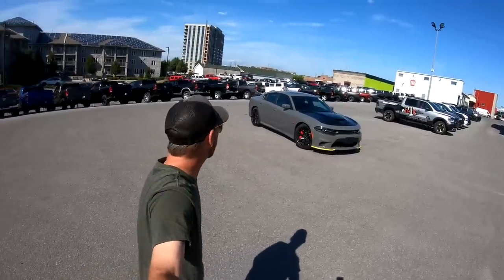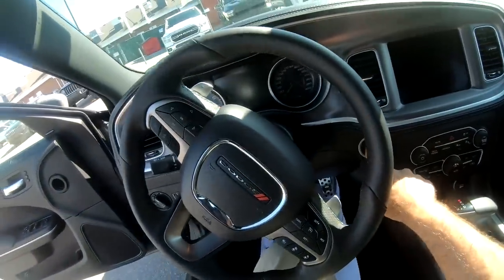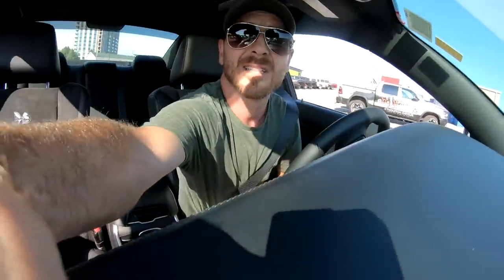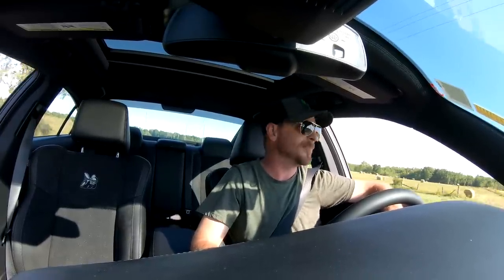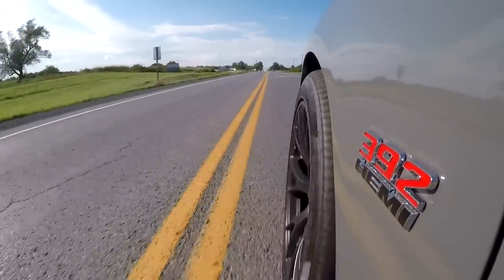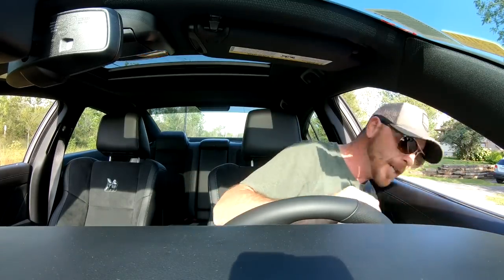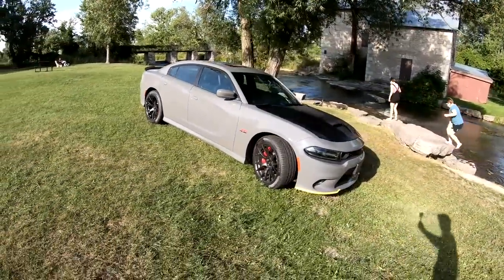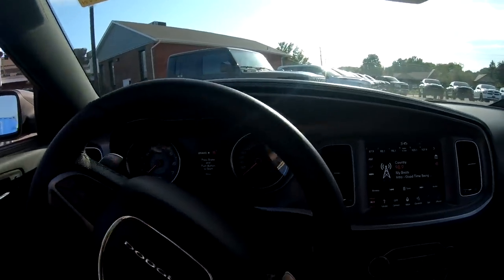2019 Dodge SRT 392 ScatPack Charger, Test Drive & First Impressions